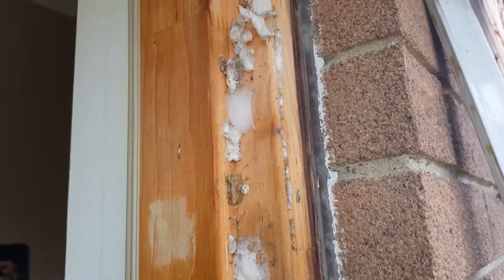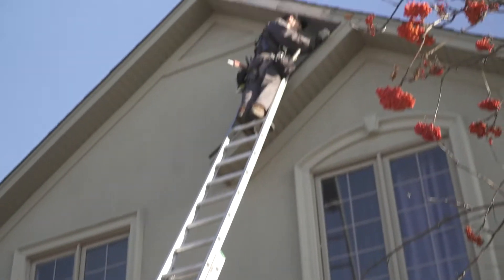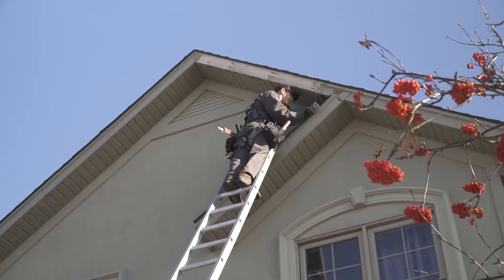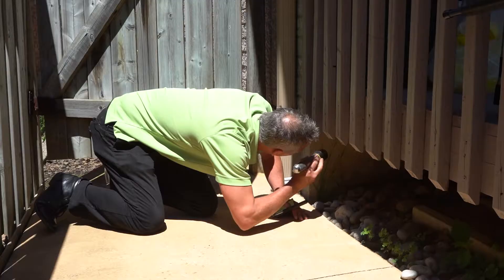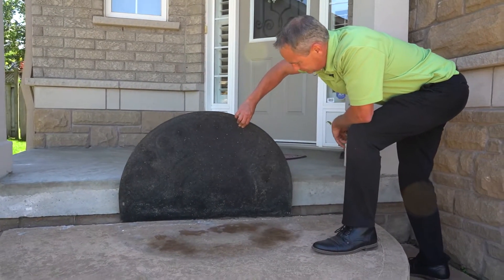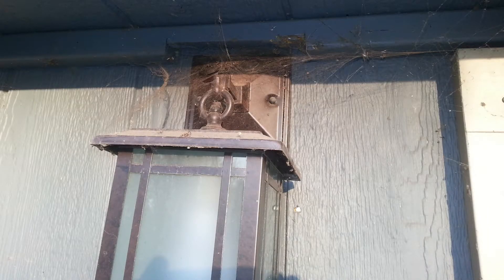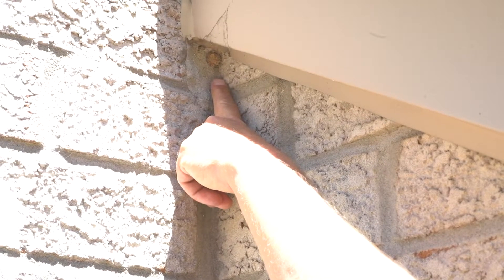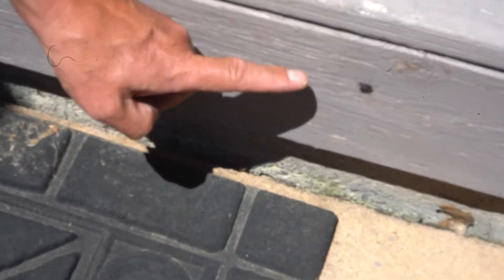Four Seasons Pest Control - Summer Service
Skedaddle Pest Control technician Corey Lewis explains the customized pest removal process used during the summer, which is the peak season for pest activity. During this time our technicians will inspect your home thoroughly from top to bottom, ensuring all pests on your property are part of our removal process. We are here to help you deal with your unwanted house guests, and keep them away for good!